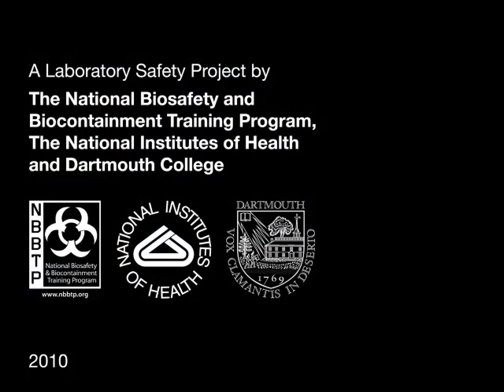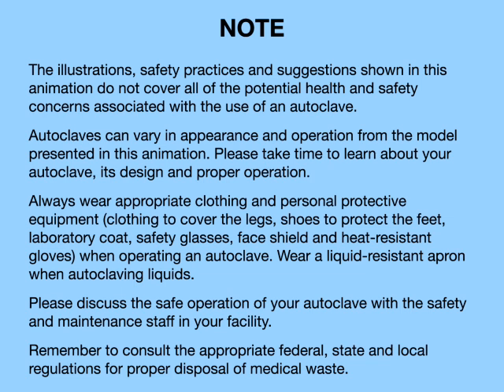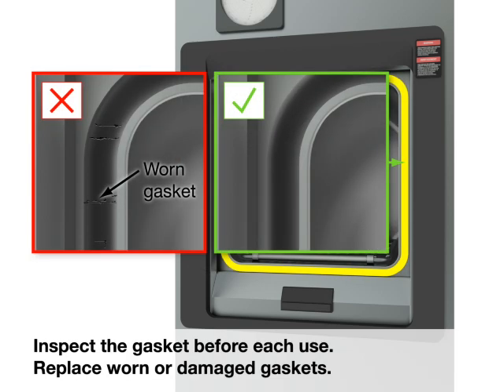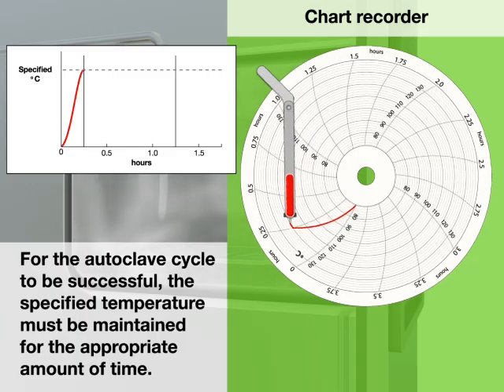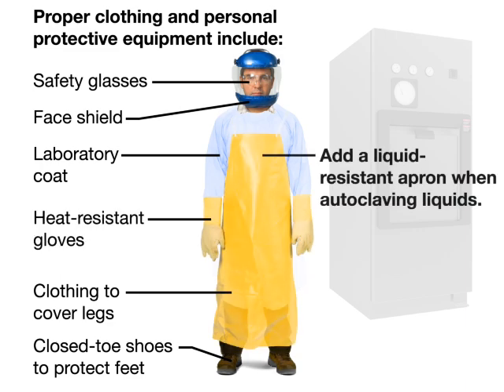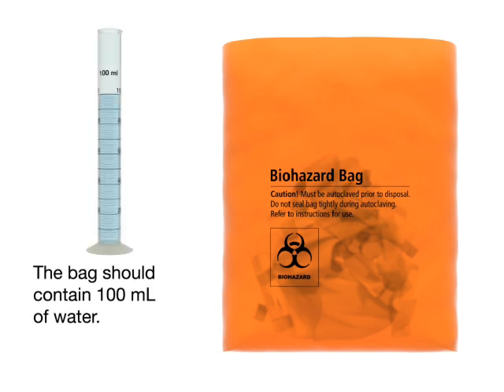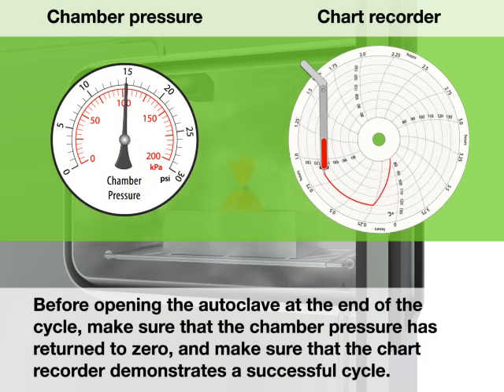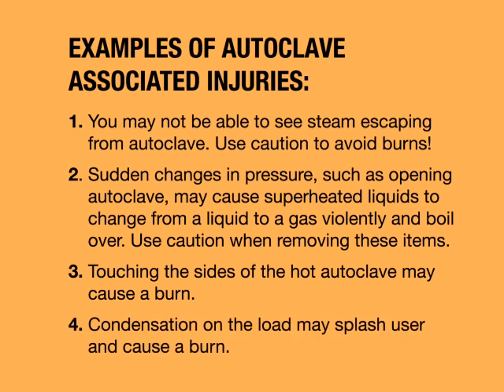Autoclave Safety Animation in English